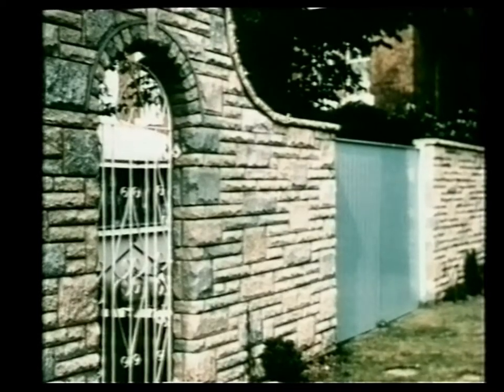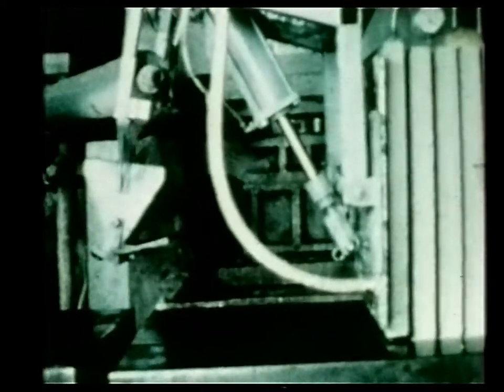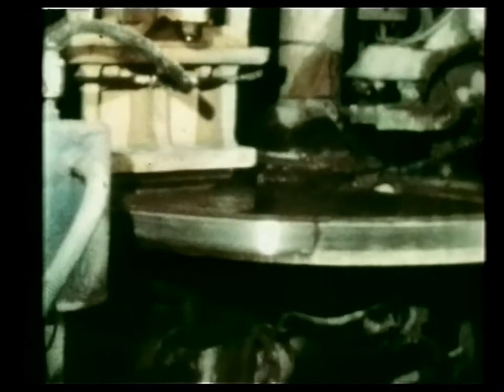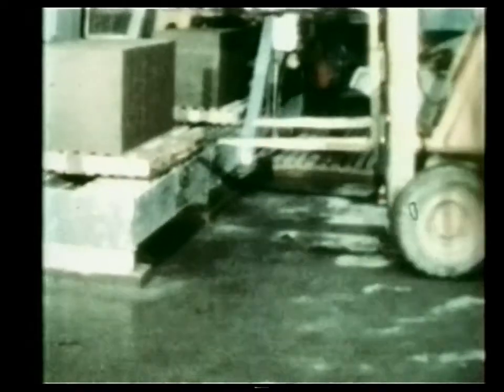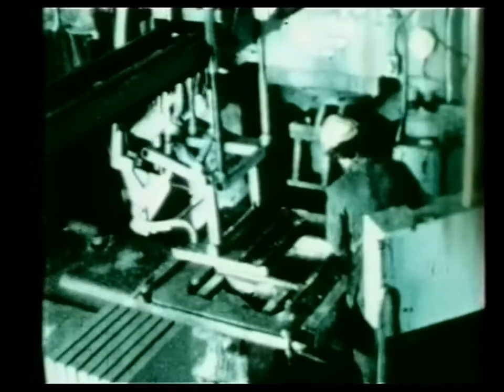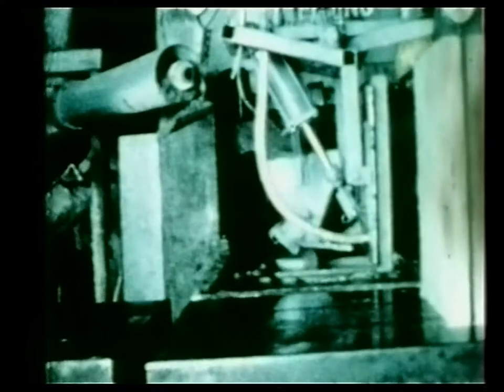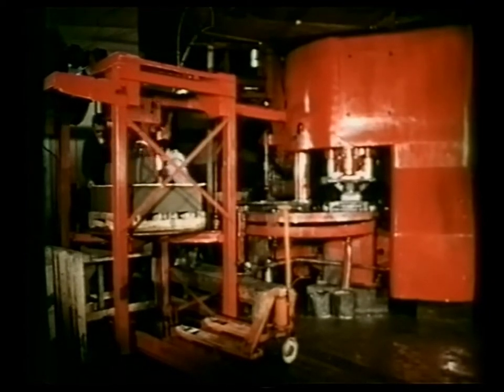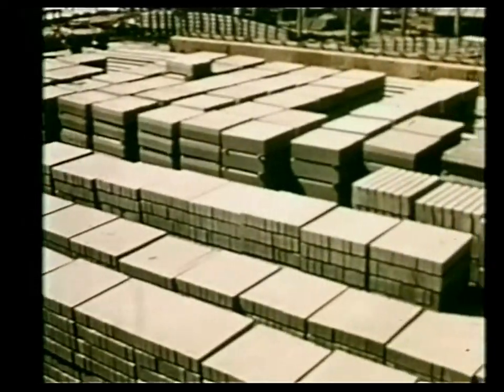Hydraulically Pressed Concrete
A film showing the three types of Fielding slab and kerb presses working in a Concrete Works